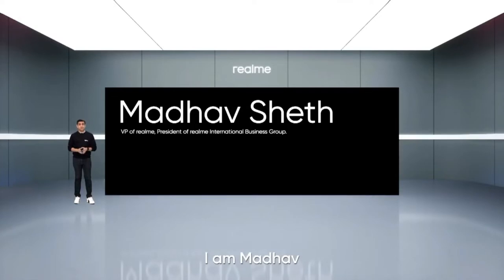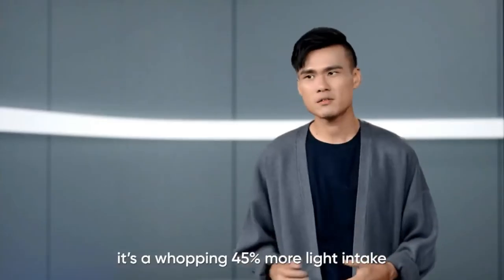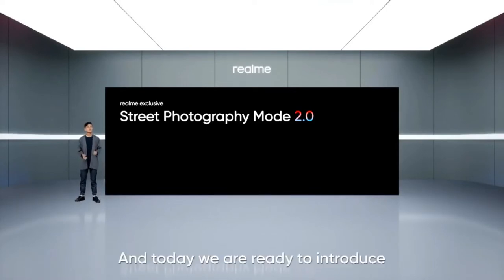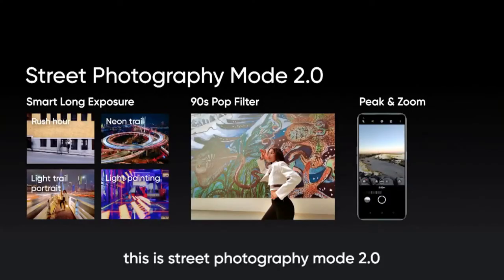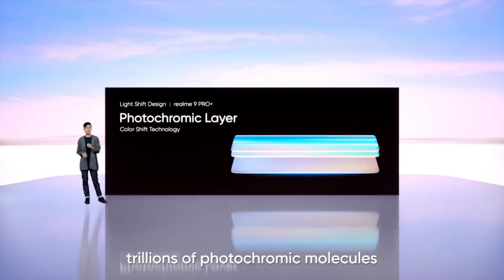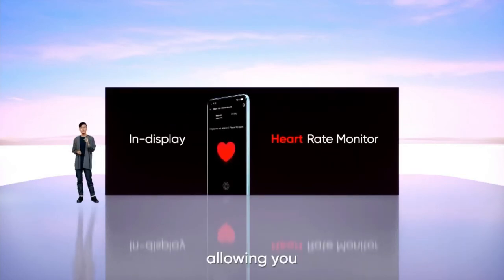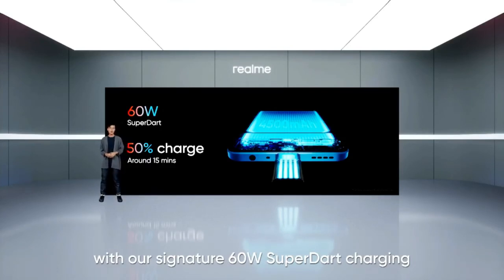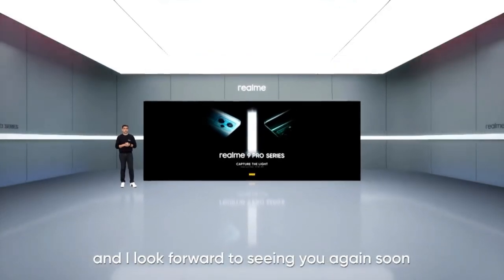realme 9 Pro Plus - Everything You Need to Know about the new Flagship Level Photography Phone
realme officially launched the realme 9 Pro Series globally, it’s the latest addition to the brand’s number smartphone lineup. It is headlined by the realme 9 Pro+.